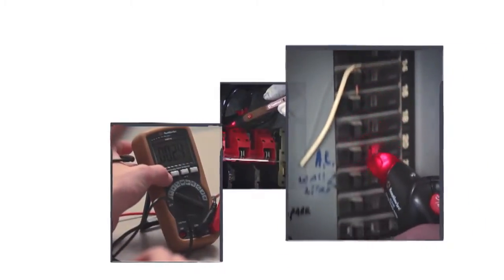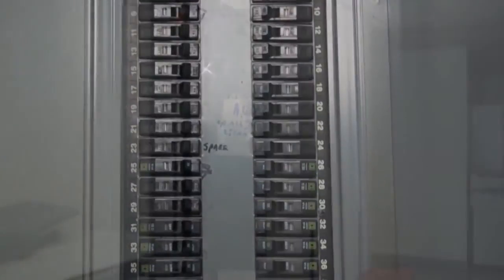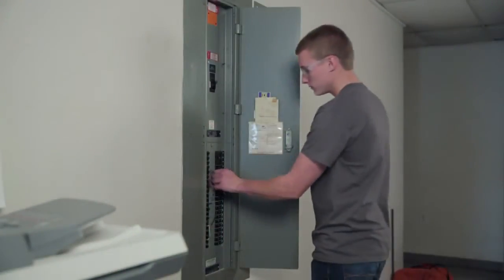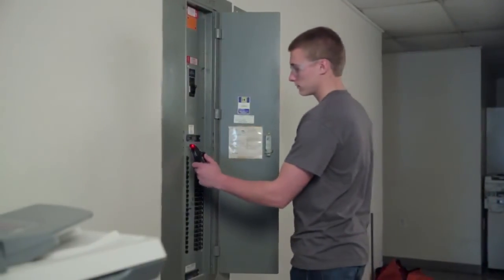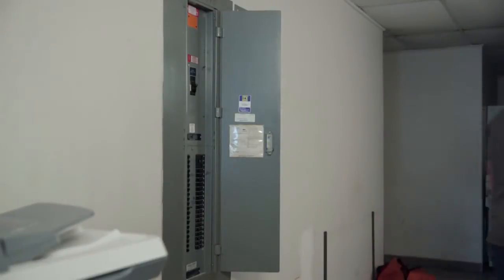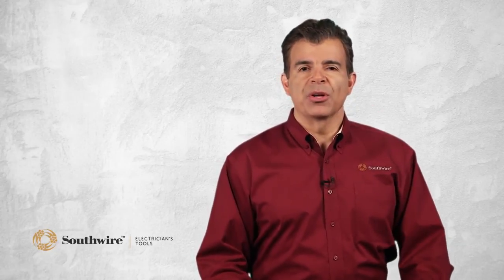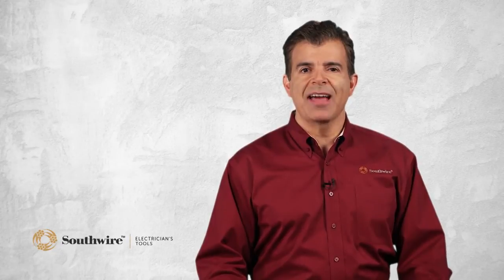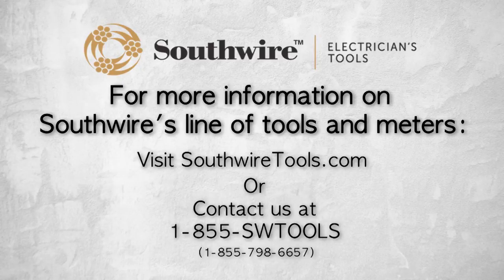Southwire™ Circuit Breaker Finder Overview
A basic overview of Southwire's Circuit Breaker Finder including applications and key features.